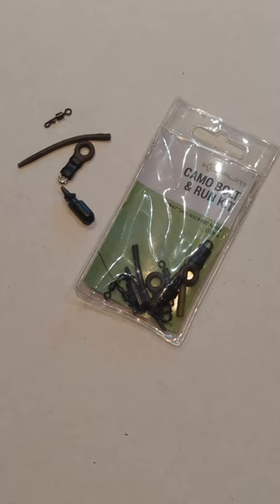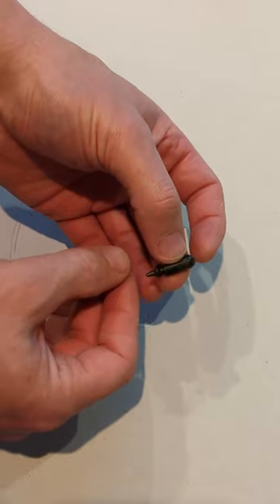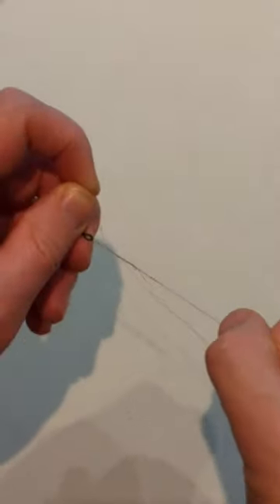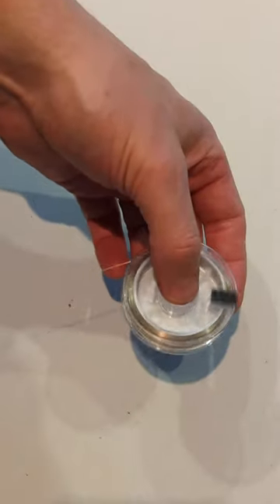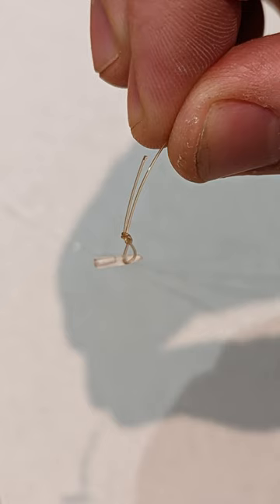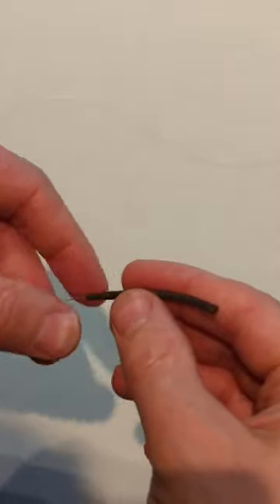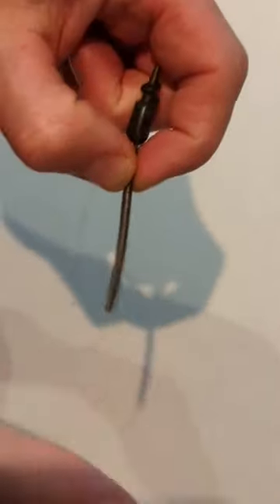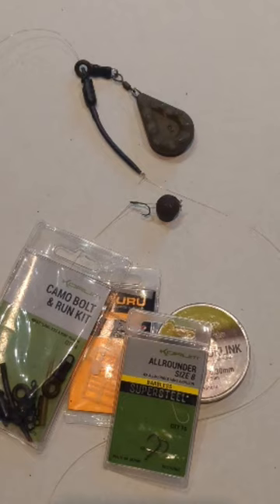How to tie a barbel rig!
How I tie my barbel rig in 60 seconds!